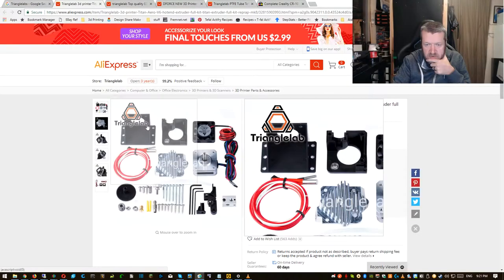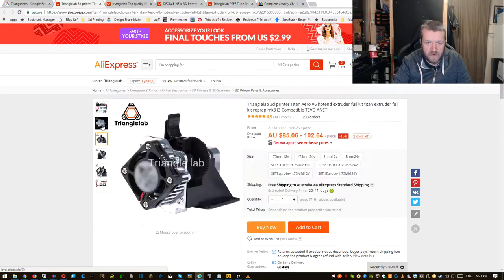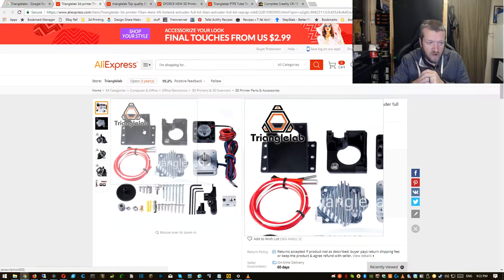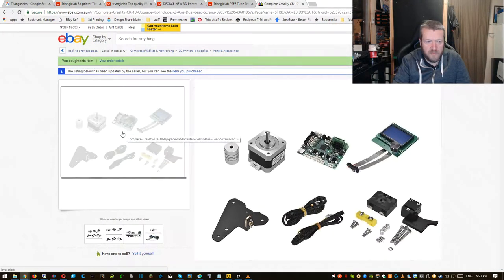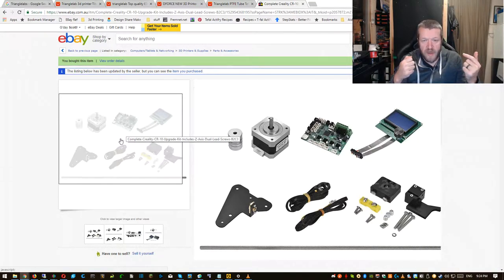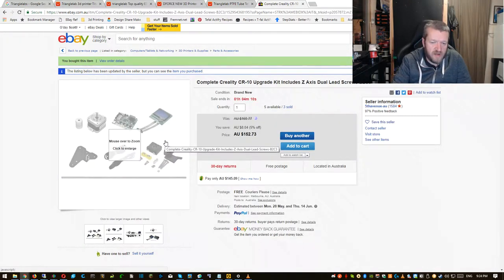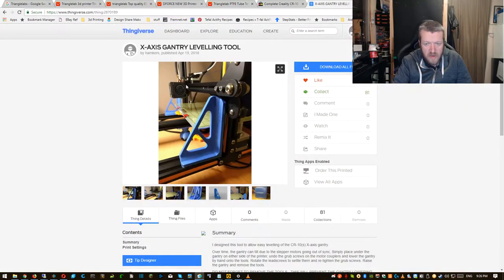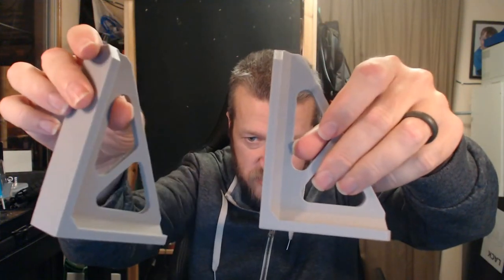Episode 37 - Printing Troubles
I have been away for a while due to Issues with my printers. Here is a video about that.